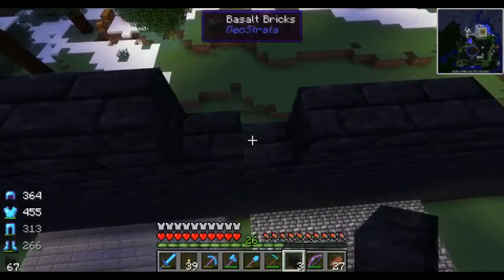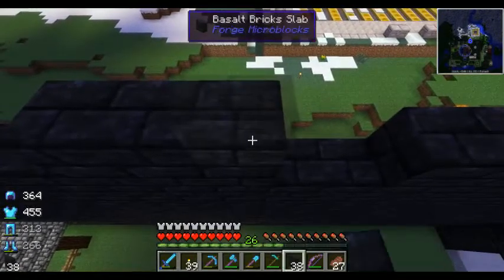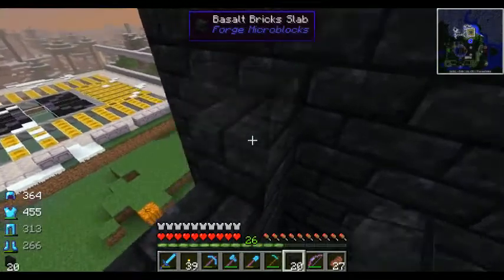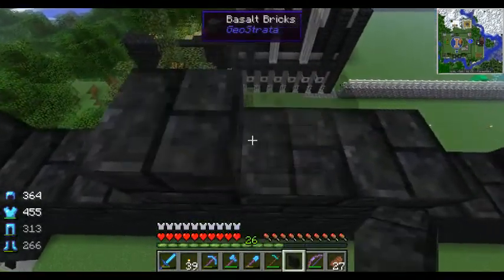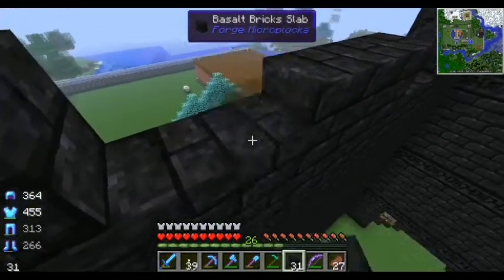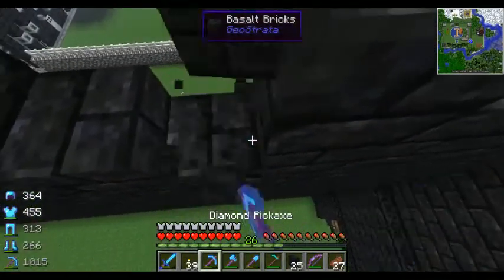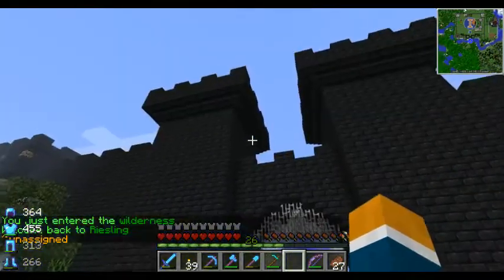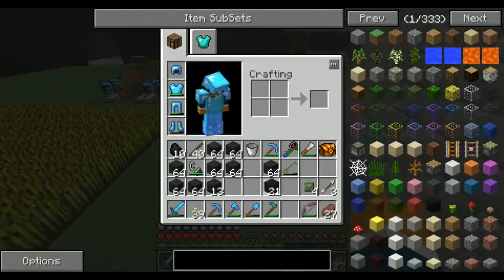Minecraft Let's Play FTB Multiplayer - EGN Season 1 Episode 26 - Clear Glass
Feed the Beast (FTB) is a collection of mods put together to form one great version of Minecraft. Watch as I play on the Emerald Gaming Network Monster server.